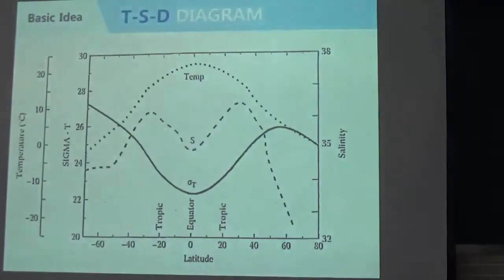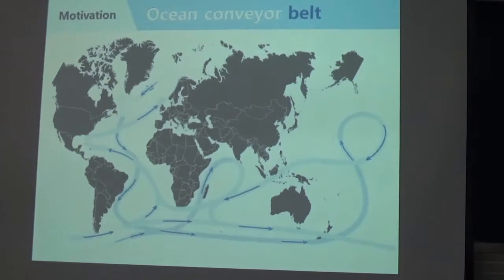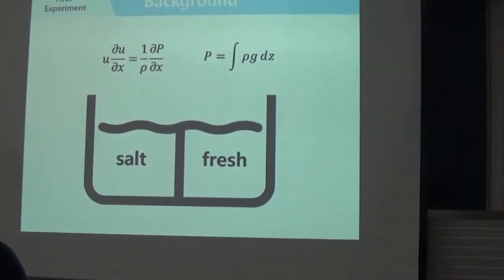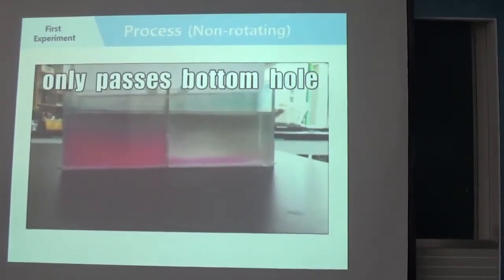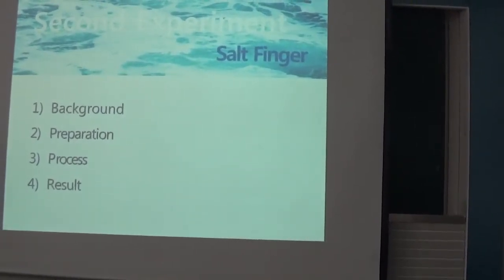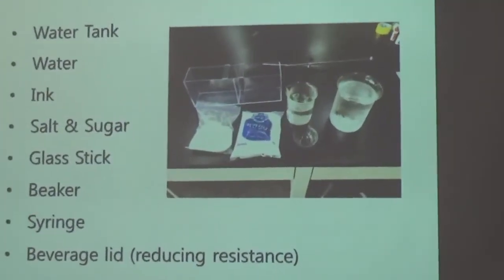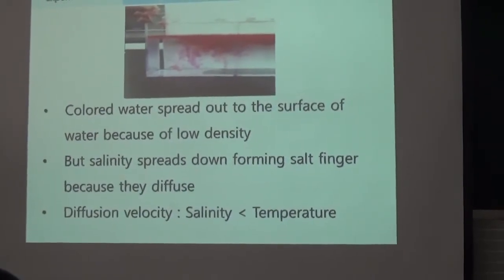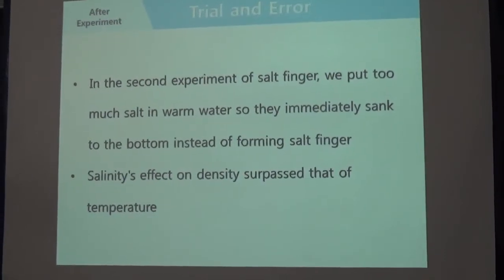2016_부산대학교 물리해양학 수업 7조 : Density flow/ PNU/ Physical Oceanography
(20160609)Density flow_김민정_서현미_이우원_최현영